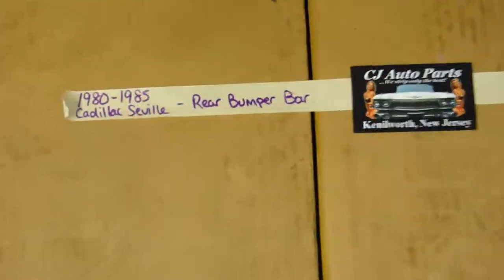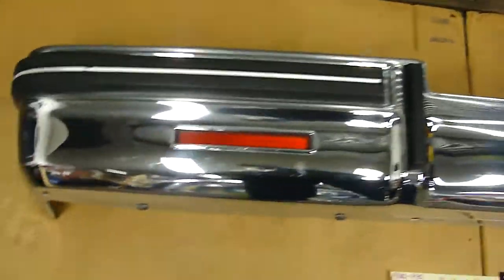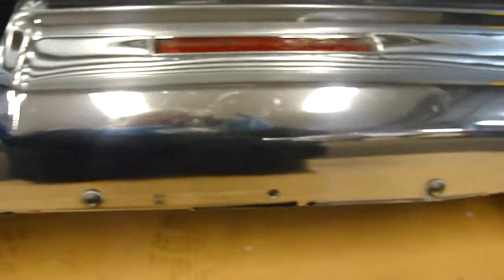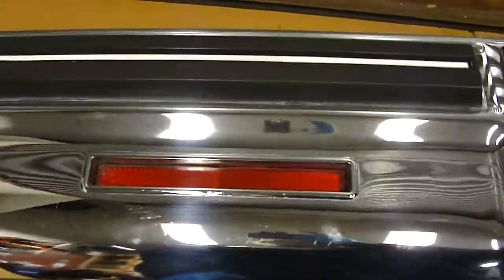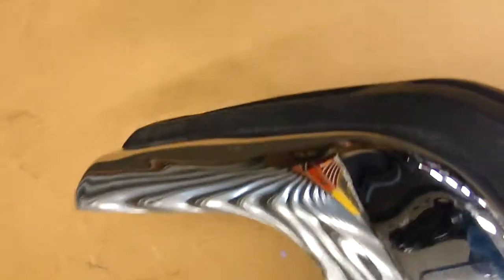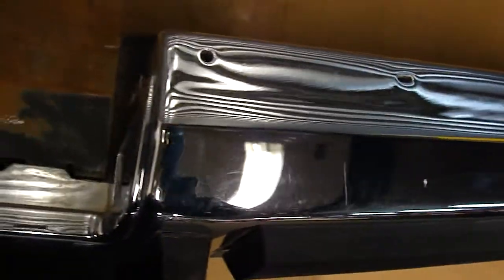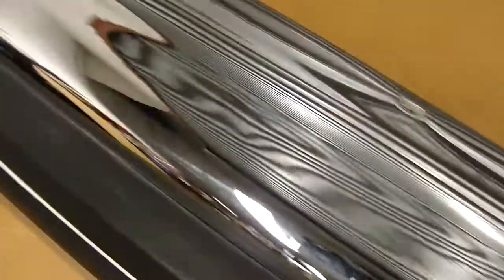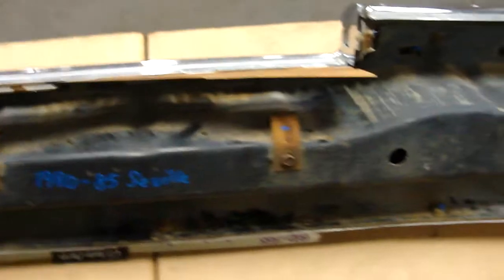1980-1985 Cadillac Seville REAR BACK BUMPER BAR W/ IMPACT STRIP & MARKER LIGHTS